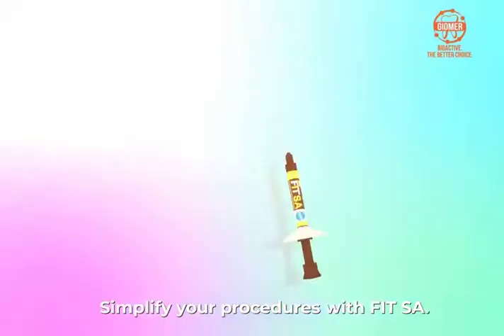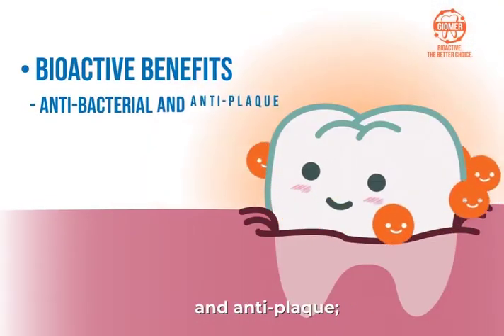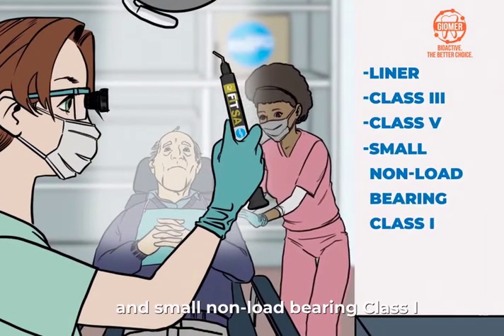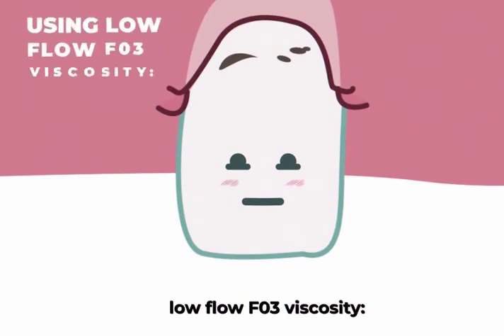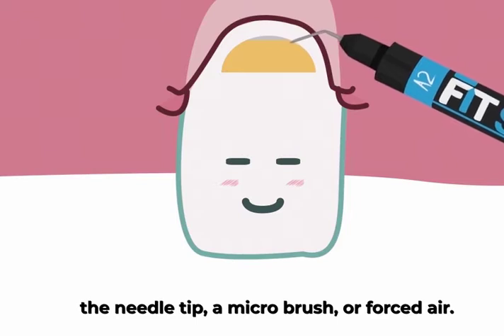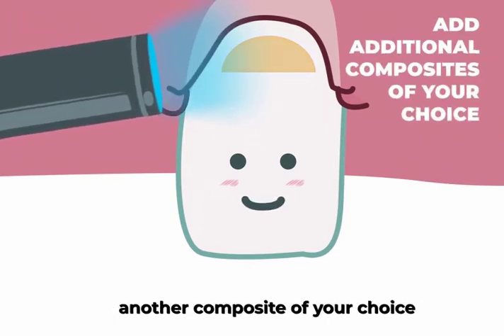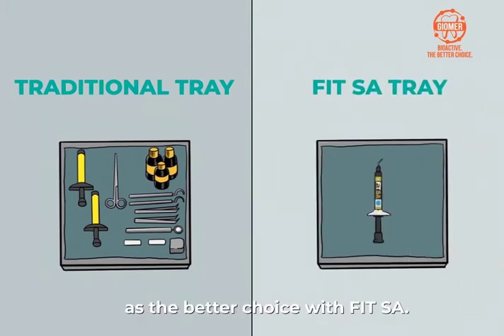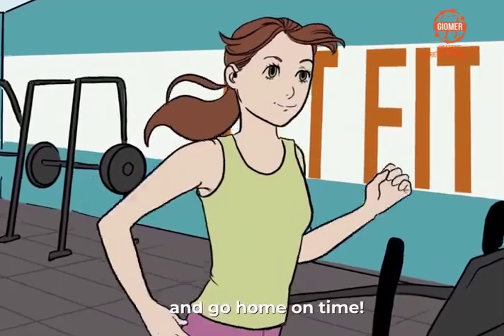FIT SA: Class V Restorations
Step-by-step instructions on how to place FIT SA, a bioactive self-adhesive flowable composite, for Class V restorations. Featuring bioactive Giomer Technology inside, a specially engineered filler particle that is clinically proven to have long-term bioactive and therapeutic properties. These healthful properties are unavailable in other restorative materials, including anti-bacterial, anti-plaque effect, acid neutralization, fluoride release and recharge, and more. An independent eight-year clinical research study displayed a 100% retention rate, intact aesthetics, no secondary caries, no failures, and no post-operative sensitivity.